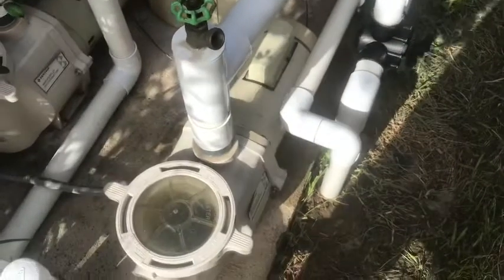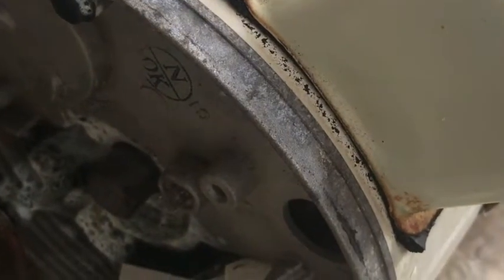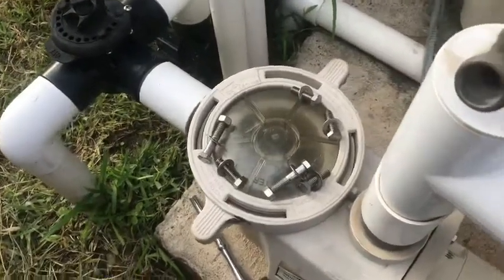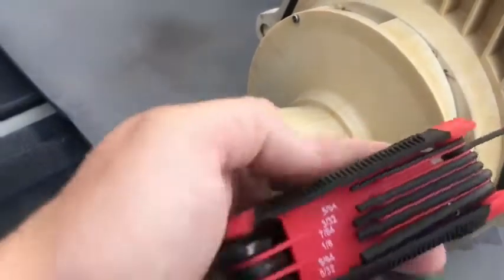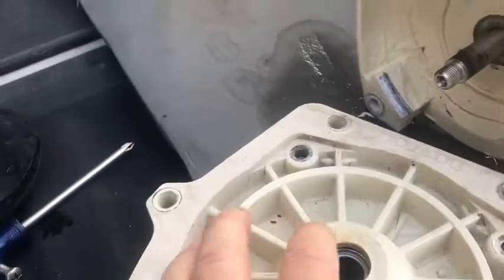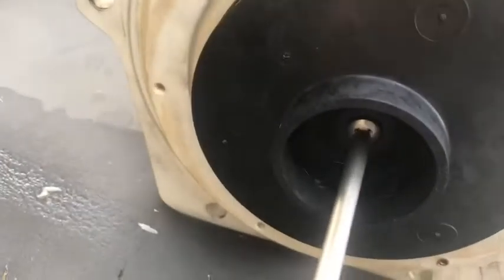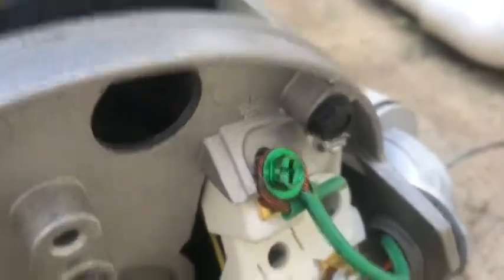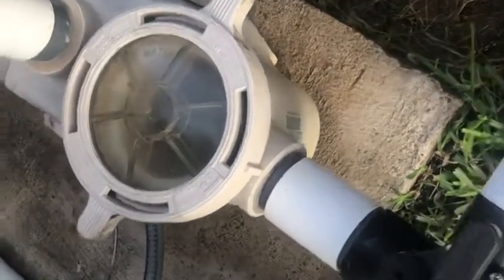Replace 2hp Pentair Whisperflo WF-28 230V poolpump motor w/ Century 2.2hp motor w/same voltage specs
Replace 2hp Pentair Whisperflo pool pump motor (WF-28) with a Century 2.2hp motor

Tips:
1. While it is open, add new seals and gaskets
2. Never touch seals on plate or impeller-oils from fingers could compromise seal and water penetration could result - use a clean cloth or a specific tool-I KNOW THAT I DID IN THE VIDEO-LIVE AND LEARN-AND LEARN THROUGH MY MISTAKES ON THIS ONE.
3. Impeller seal is installed ceramic side out-thus the white ceramic is visible to you
4. Always shut off power at the breaker box!!!
5. When turning the pump back on, make sure you have fed the pumps and lines with water-do not run it dry or seals and motor could be damaged!
6. Be sure to release the trapped air from the system as the pump starts to avoid over-pressure and injury!!